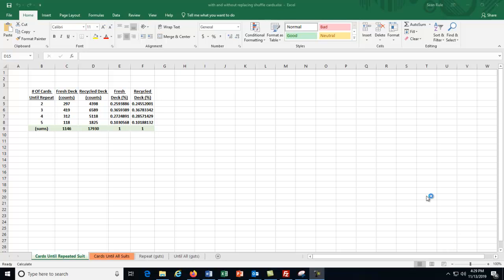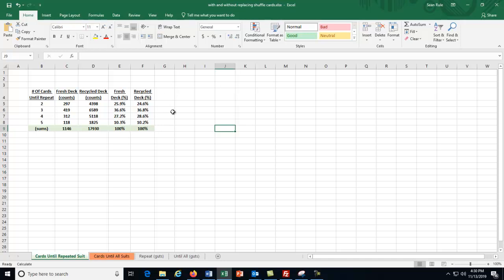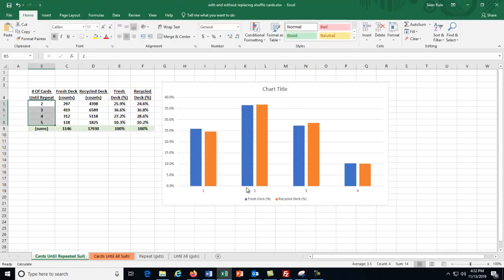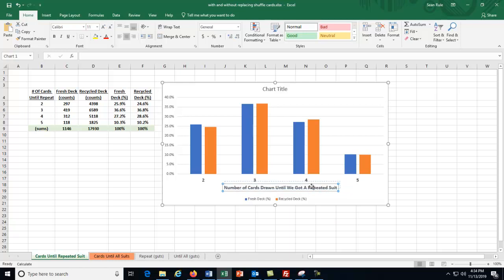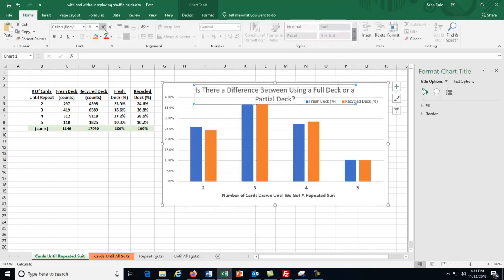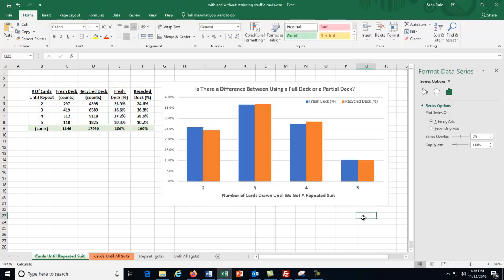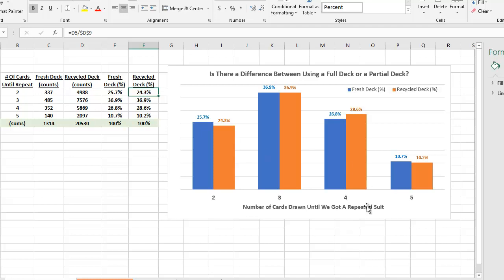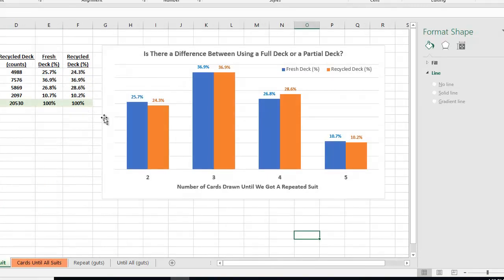Making a Bar Chart in Excel!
A quick little tutorial for the first exam question.